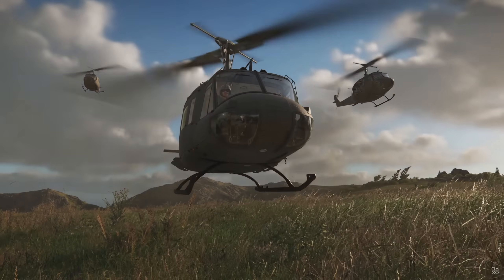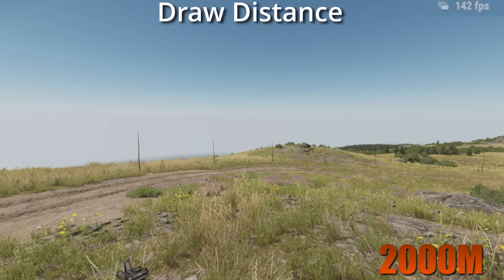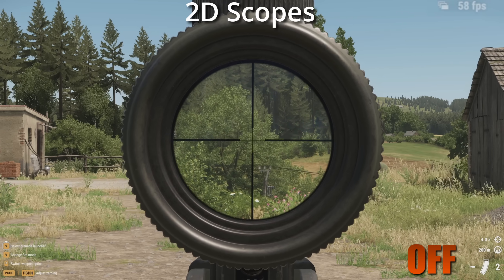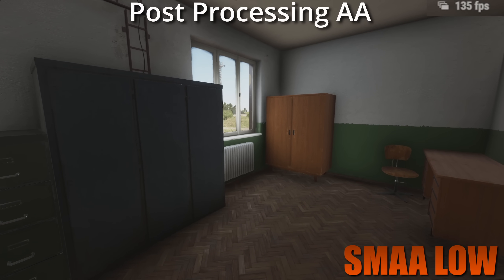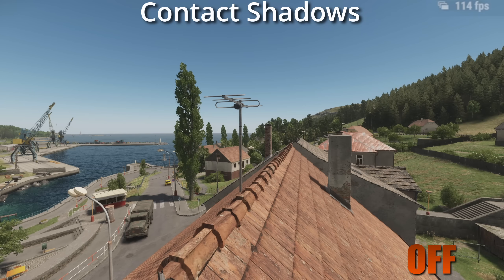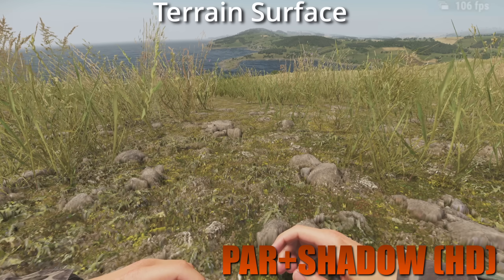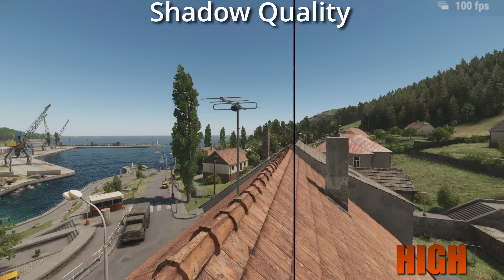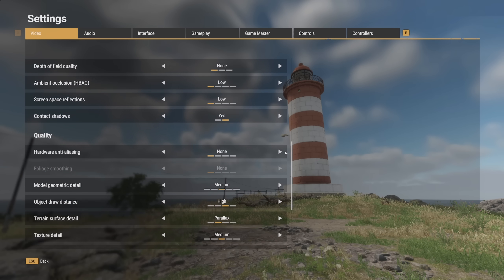Arma Reforger ULTIMATE Graphics Guide 2025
Going through all the Graphics settings on offer in Arma Reforger, showing what they do and their hit on performance. Then giving my current recommended settings for my current hardware specs

Specs:
Ryzen 7 5800x3d
Radeon 6800XT,
32GB RAM 3733MHZ
M2 SSD

Chapters:
00:00 Intro
00:48 Render Scale
01:52 Draw Distance
02:35 Object Distance
03:13 Foliage Distance
03:47 Foliage Quality
04:29 2D Scopes
05:46 Post Processing AA
06:38 Near Depth of Field
06:58 Ambient Occlusion
07:38 Screen Space Reflections
08:20 Contact Shadows
08:44 Hardware AA
09:17 Foliage Smoothing
09:27 Model Geo Detail
10:00 Terrain Surface
10:49 Texture Detail
11:44 Texture Filtering
12:14 Shadow Quality
12:36 Distant Shadows
13:21 Render Target Format
13:36 Environment Quality
14:07 My Settings